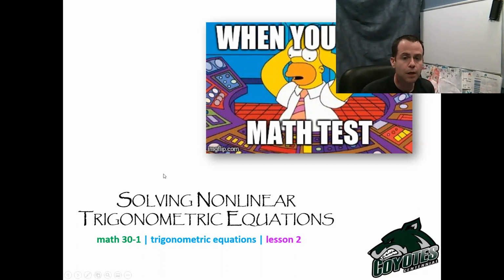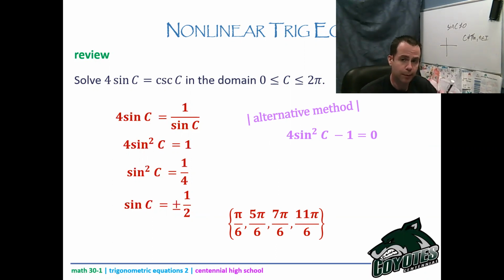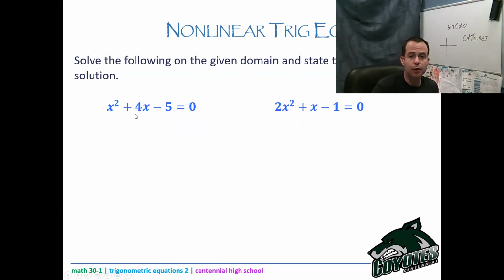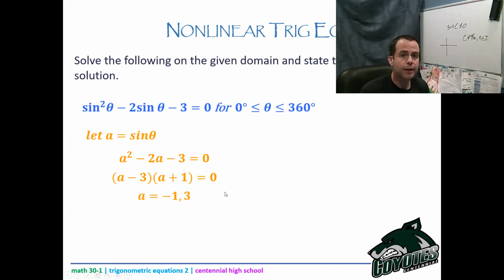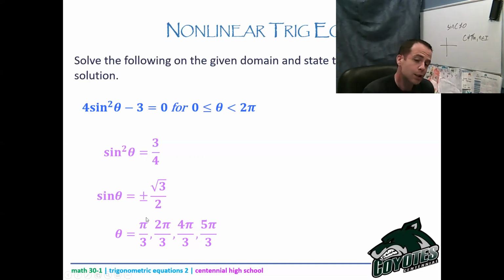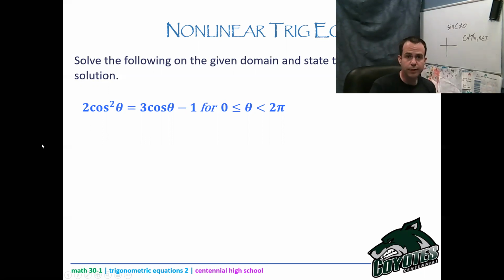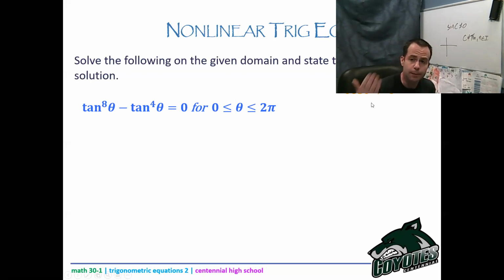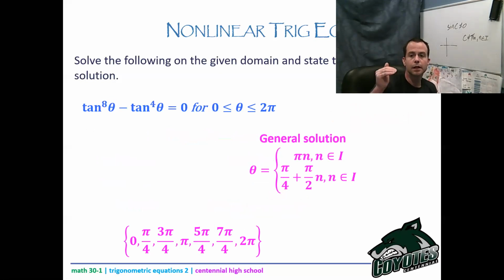Math 30-1 - Lesson 4.2 - solving trig equations part 2